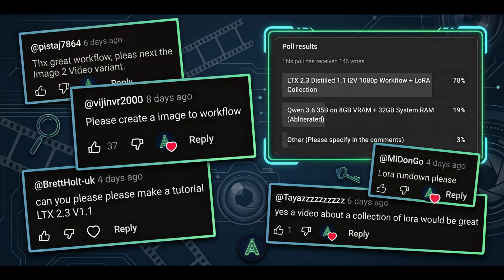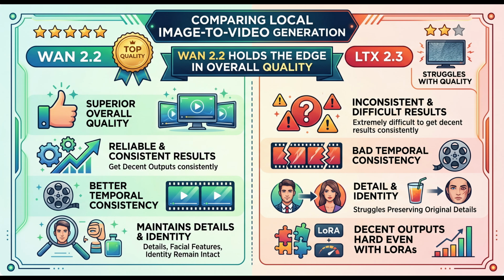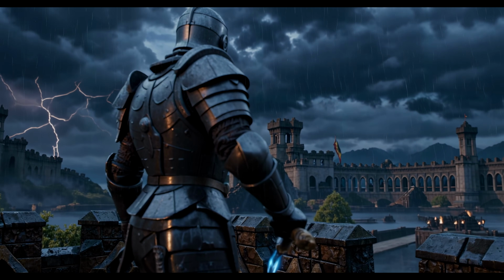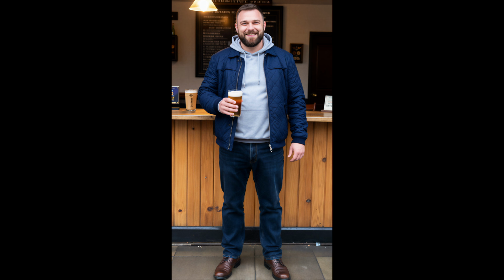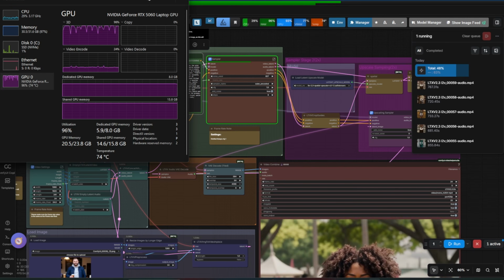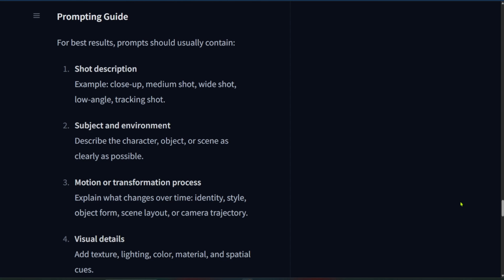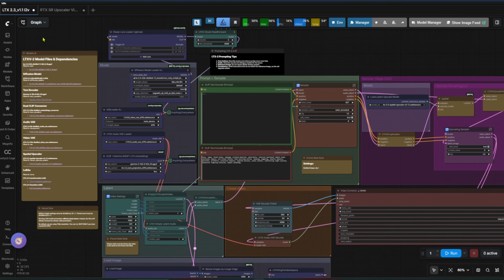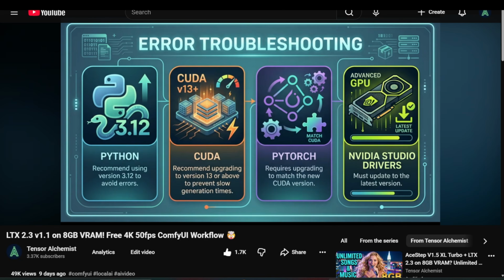LTX 2.3 v1.1: 4K Image to Video + LoRAs! (Free 8GB VRAM Workflow)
Sign up through my exclusive link to get 200 free credits
Looking for efficient image‑to‑video and animation generation? Flova powered by Seedance 2.5 supports 2K‑4K high‑resolution cinematic outputs for your creative projects.

Running high-quality local AI video generation on an 8GB VRAM setup is entirely possible with a highly optimized workflow. This technical breakdown covers the LTX 2.3 v1.1 update, focusing specifically on a stable image-to-video ComfyUI pipeline that fully supports complex LoRAs without triggering out-of-memory errors.

We explore the current reality of temporal consistency in AI video models and how to implement specific transition tools, like the Henshin transformation LoRA, to guide your animations accurately. You will see how integrating the FP8 model version with Sage Attention 2.2 drastically cuts down SSD swapping, keeping your memory usage strictly within the VRAM and system RAM limits. For users with different hardware architectures, we also outline stable GGUF alternatives to maintain visual fidelity.

All models, including the transition LoRAs mentioned in the tutorial, go straight into your ComfyUI LoRAs folder.

Hardware utilized for this workflow:
Laptop: Gigabyte A16
GPU: Nvidia RTX 5060 (8GB VRAM)
System RAM: DDR5 32GB

If this workflow helps streamline your local AI video generation, a thumbs up goes a long way in supporting the Tensor Alchemist community. Joining the channel ensures you catch all upcoming 8GB VRAM optimization guides, node breakdowns, and generative AI tutorials.

Timestamps:
0:00 - What's in the video?
0:36 - I2V Workflow Request
0:52 - Disclaimer! Issues of LTX 2.3 I2V
2:20 - i2v previews (No LoRAs)
3:15 - Transformation LoRA
4:27 - Live Generation
5:00 - FP8, Sage Attention, GGUFs
5:47 - Transition LoRA
7:00 - Other LoRAs
7:08 - Workflow